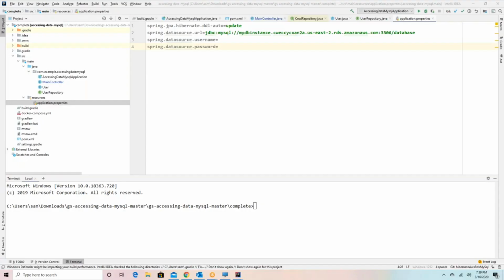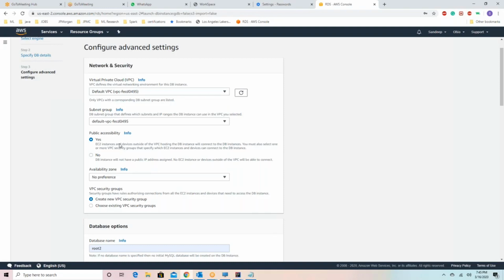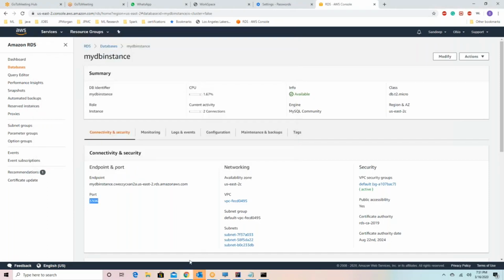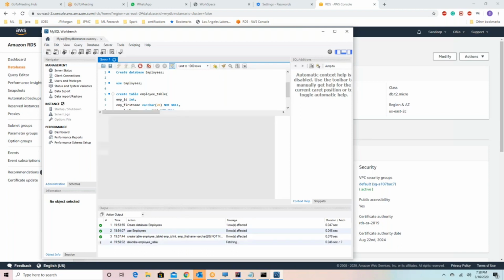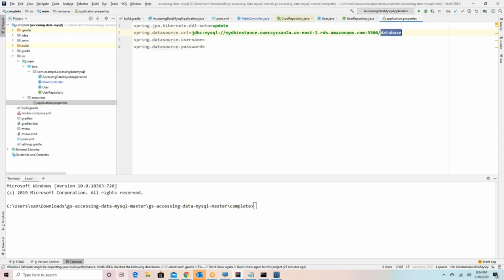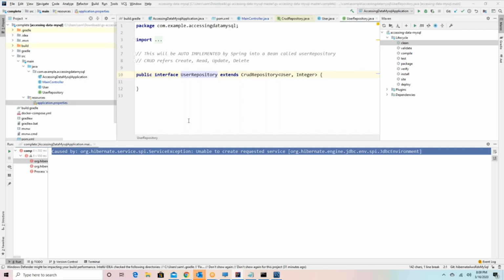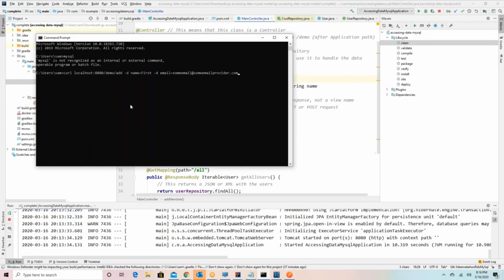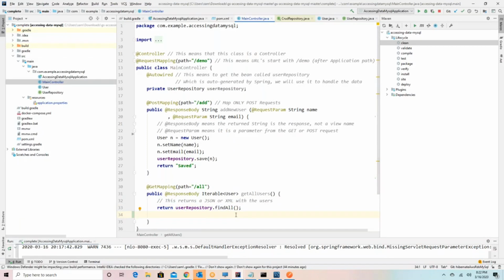AWS RDS + MySQL Database Setup + Security + SpringBoot Setup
In this tutorial video, I show you how to set up a RDS MySQL server that is accessible over the internet. I show you exactly which settings to tick during the setup phase. Afterwards, I show you how to connect to the database using MySQL Workbench and how perform some basic SQL queries.

☁Topics covered include:
- RDS MySQL Creation
- RDS MySQL Storage
- RDS MySQL Storage Autoscaling
- RDS MySQL VPC
- RDS MySQL Subnets
- SQL Workbench
- SQL Create, Describe, Insert, Select Queries